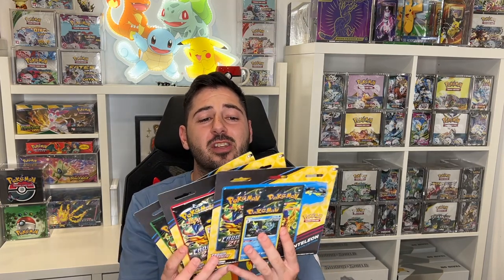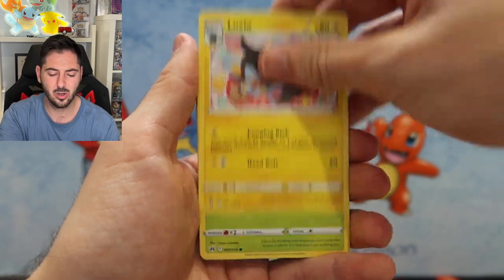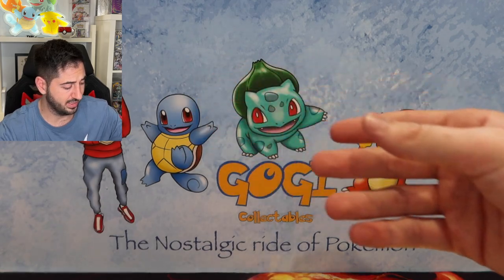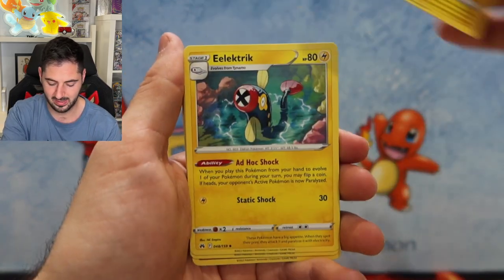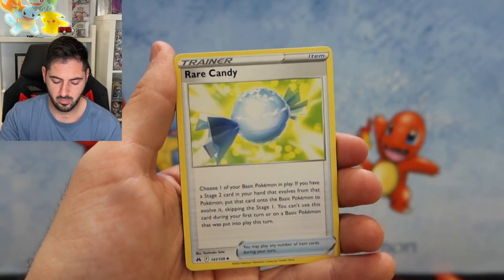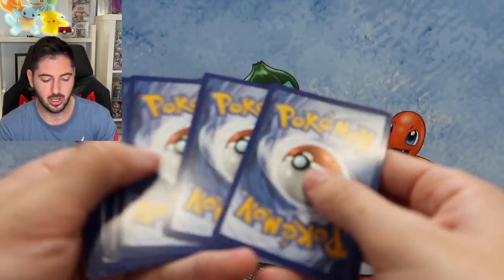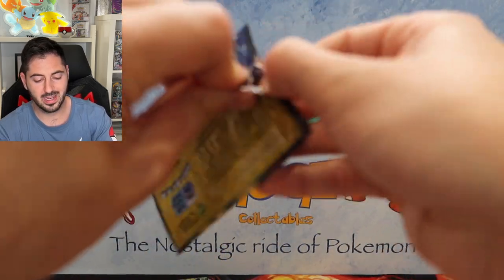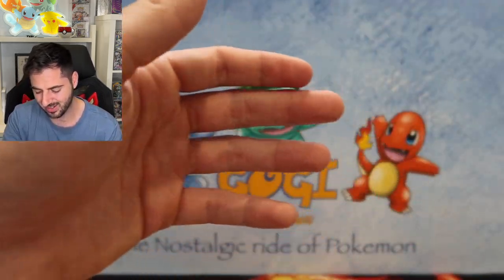CROWN ZENITH PIN COLLECTION OPENING!